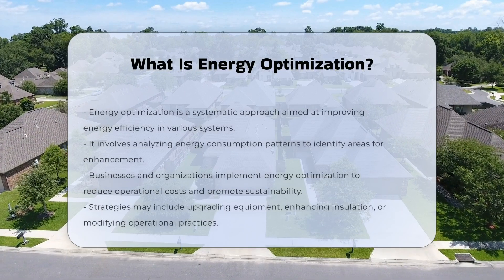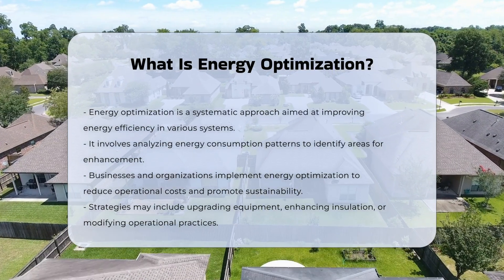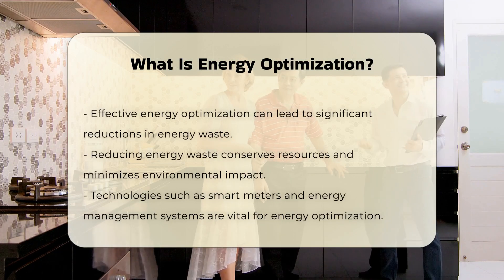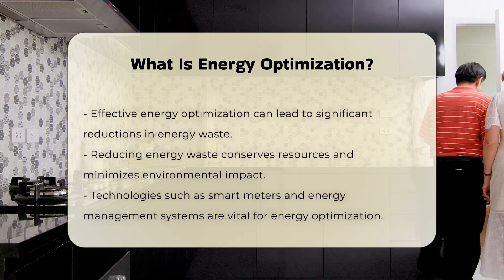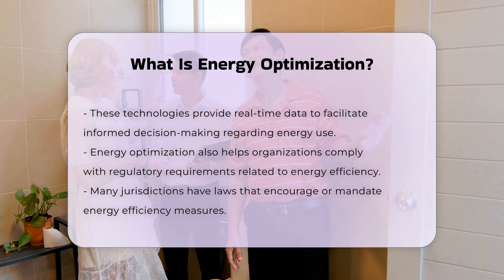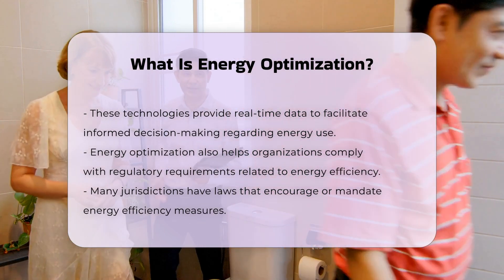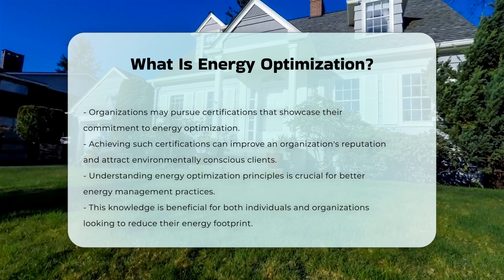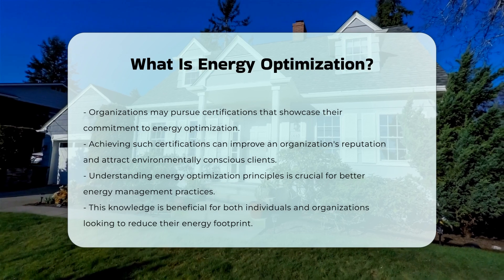What Is Energy Optimization? - CountyOffice.org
What Is Energy Optimization? Have you ever considered the impact of energy efficiency on both your business and the environment? In this insightful video, we delve into the concept of energy optimization and its significance in today's world. We will explore how businesses and organizations can systematically improve their energy consumption patterns to achieve greater efficiency. Our discussion will cover various strategies, including upgrading equipment, enhancing insulation, and refining operational practices that can lead to substantial cost savings.

By adopting energy optimization practices, organizations not only reduce their energy waste but also contribute to a more sustainable future. We will also highlight the role of advanced technologies such as smart meters and energy management systems in facilitating these improvements. These tools provide crucial real-time data that empower decision-makers to optimize energy use effectively.

Furthermore, we will touch on the importance of regulatory compliance and how energy optimization can help organizations meet legal requirements. Achieving certifications for energy efficiency is another topic we will address, which can significantly enhance an organization’s reputation and appeal to environmentally conscious clients.